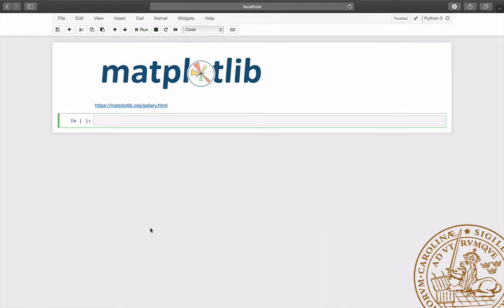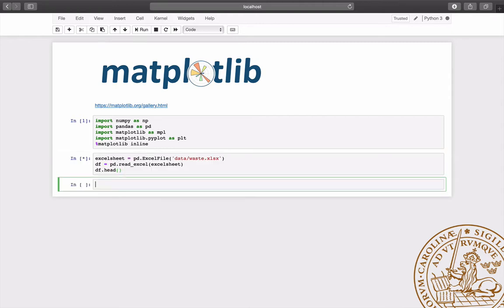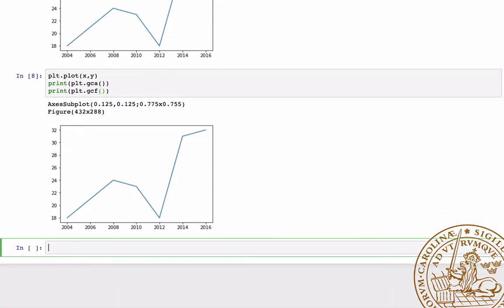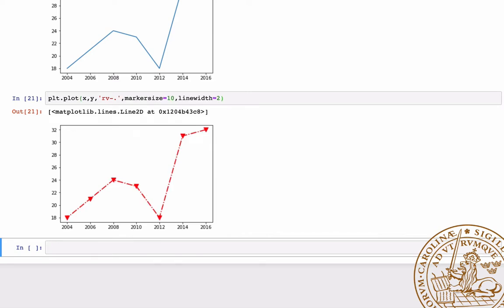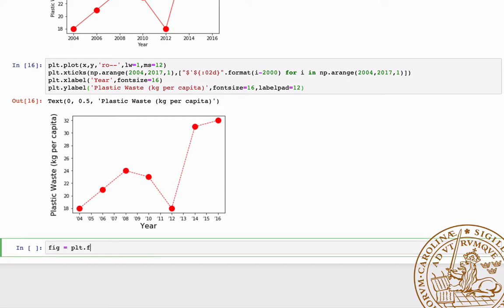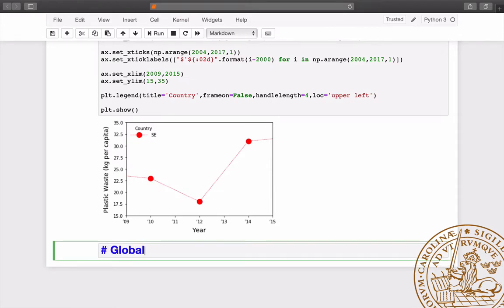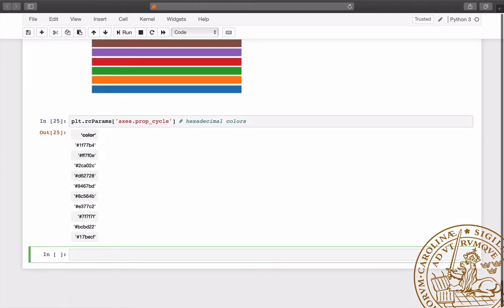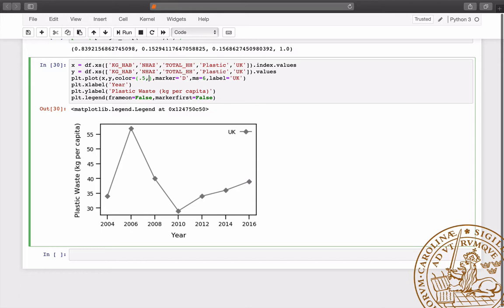MATPLOTLIB: 1. Basic Plots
This video is about creating basic plots with matplotlib in the Jupyter notebook.